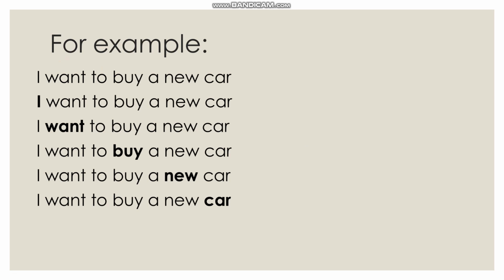Akmalxonov Saidfozil introduction of intonation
Chirchiq davlat pedagogika universiteti, amaliy fonetika fanidan video lavha